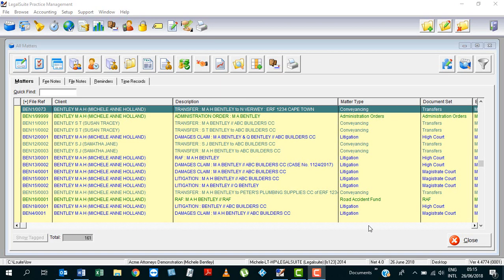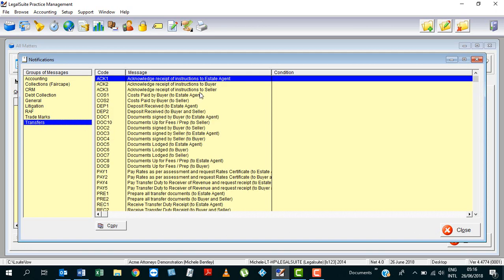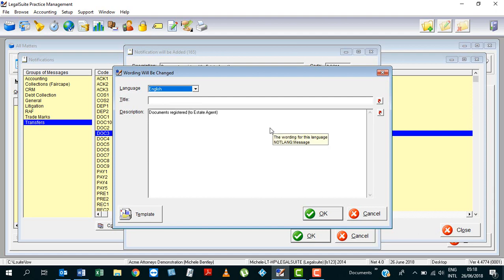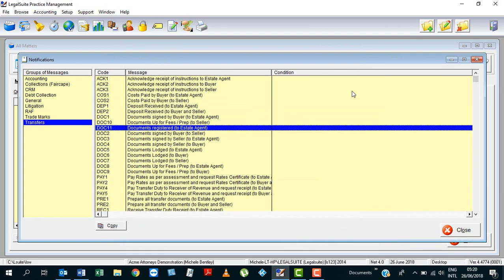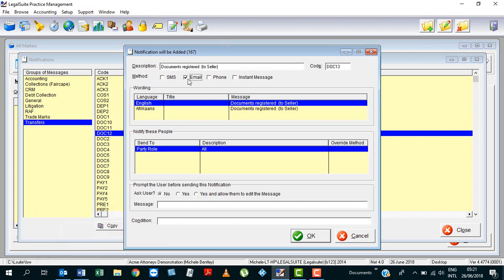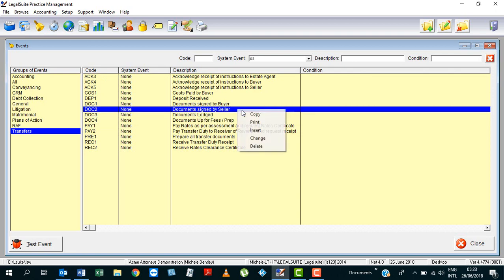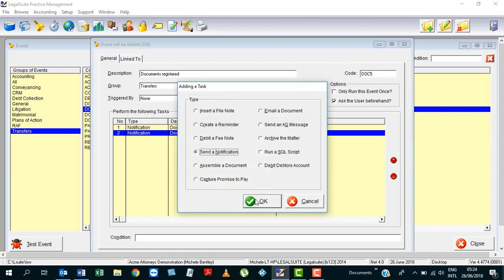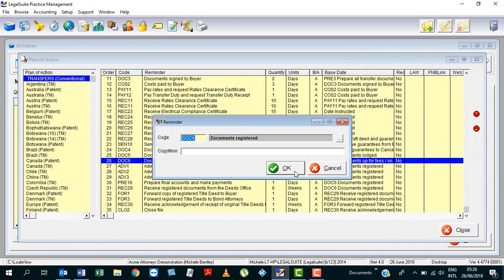Automatic Notifications and Events linked to Reminders in Plans of Action Part 1